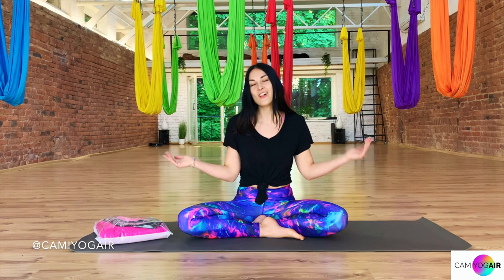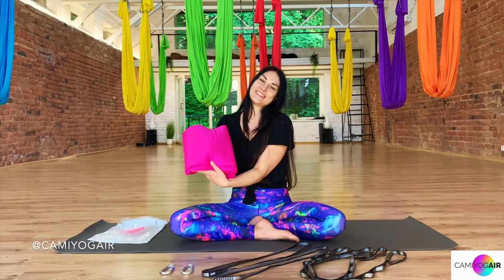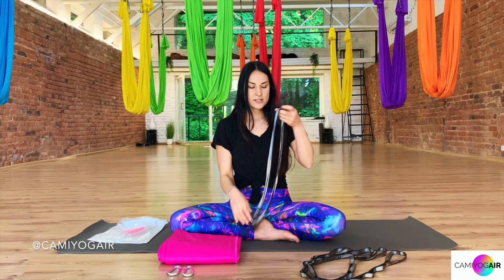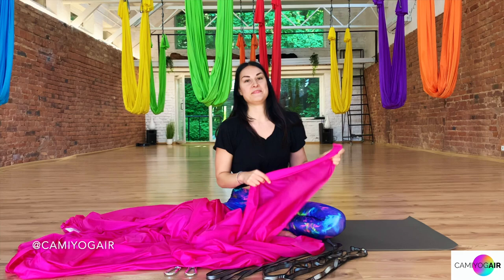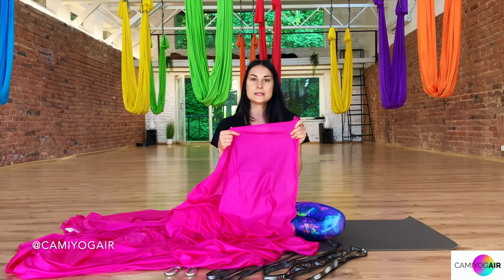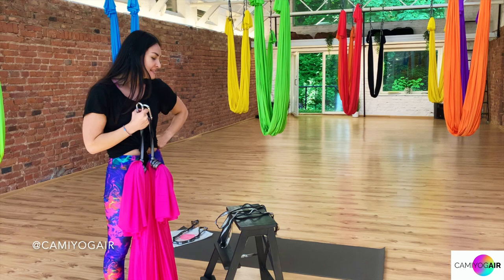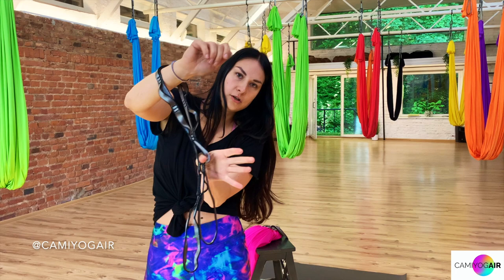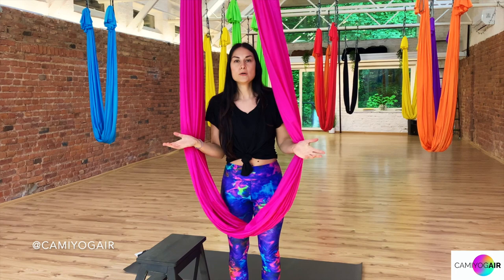How to Rig & Hang Aerial Yoga Hammock | Aerial Yoga Silk Setup | CamiyogAIR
In this aerial yoga tutorial, you will learn everything about aerial yoga silk/hammock, how to rig it at home or studio, I will share all the tips from my 8 years of experience of teaching aerial yoga and providing silks to my students as well as other studios, and more 🎀😊👌🎥 This aerial yoga video is perfect for knowing all the details about the preparation and assembling of your silk set, especially if you order it from my website, you can chose your magical silk from 12 beautiful colours:

😊🙏💖 If you enjoy my classes, you can support my channel with Memberships - click the 'JOIN' button to become a part of the aerial yoga club!😀🙌 This is the link to become a channel member

Deepen your aerial yoga practice at home or become an aerial yoga teacher in my Online 50hr Aerial Yoga Teacher Training course Yin, Level 1 & Level 2!🤸‍♀️🕊💖📚 Use special DISCOUNT code "YOUTUBE100" to get 100 Eur OFF of Level 1❤️‍🔥 or purchase 2 courses bundle - Level 1 & Level 2 and save 20%‼️ or 3 courses - and save 25%‼️